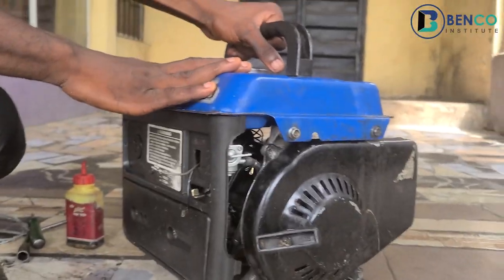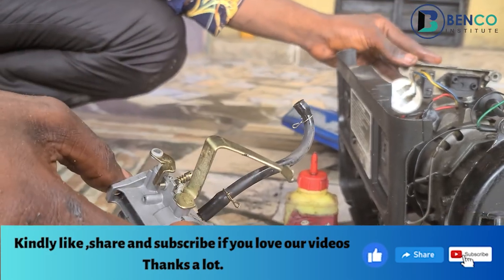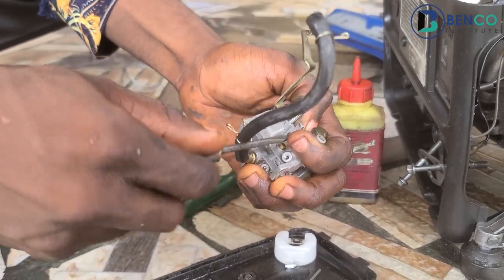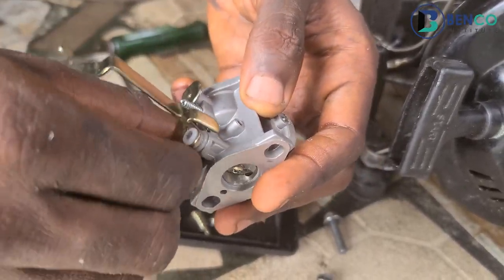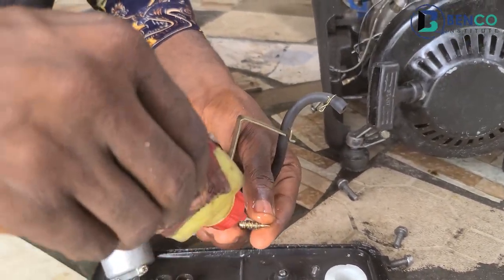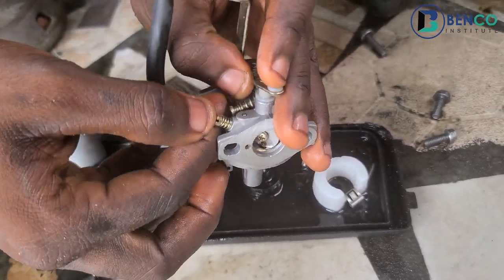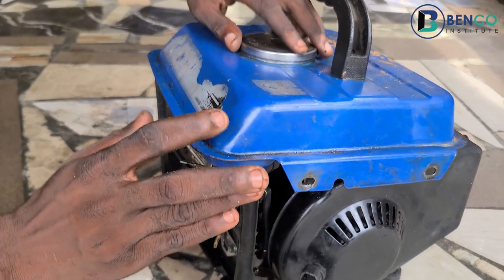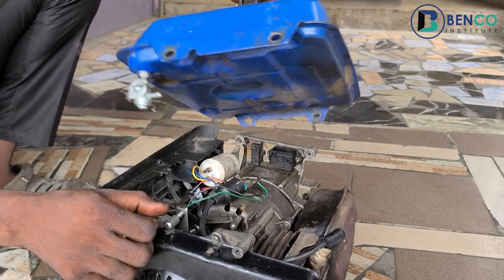Carburetor cleaning and Carburetor rebuild of 2stroke backup china Generator| Fix Petrol overflow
In this easy to follow video tutorial I show you how to clean,repair and rebuild a carburetor.